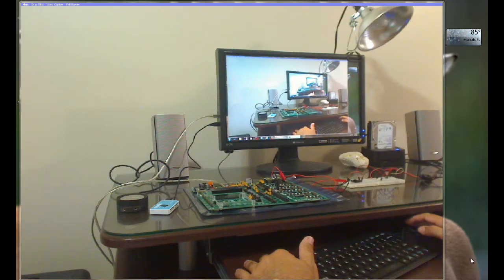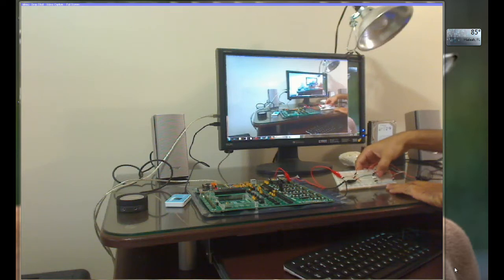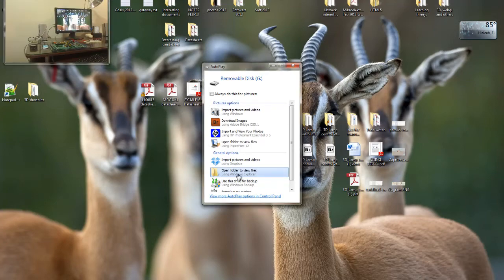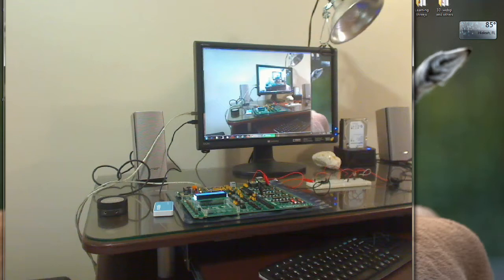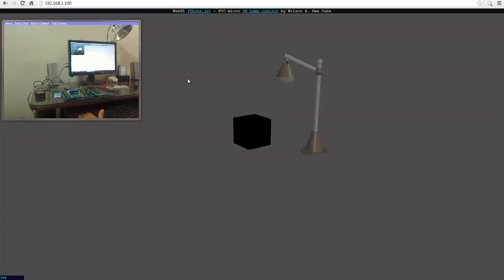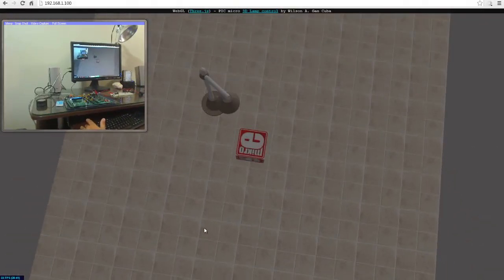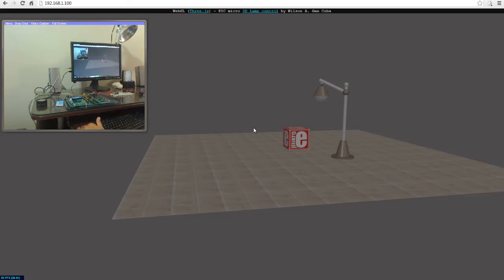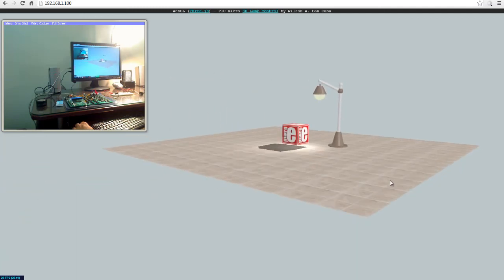Wifi WebGl (three js) (3D) Lamp control with PIC micro